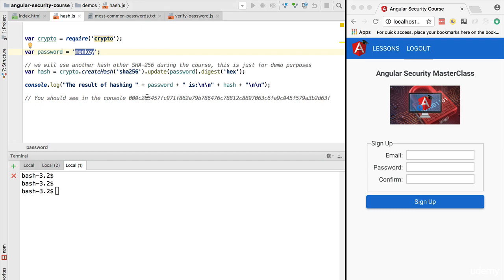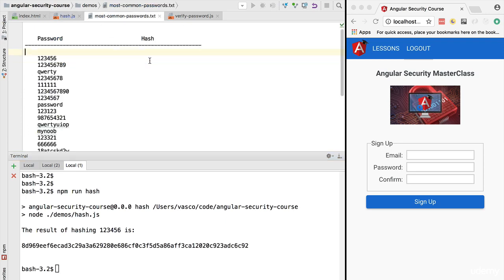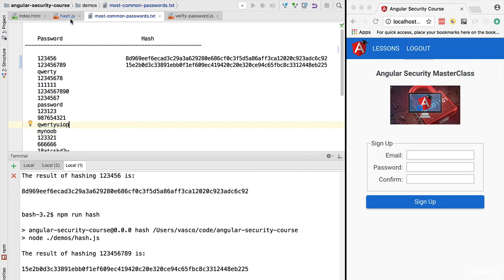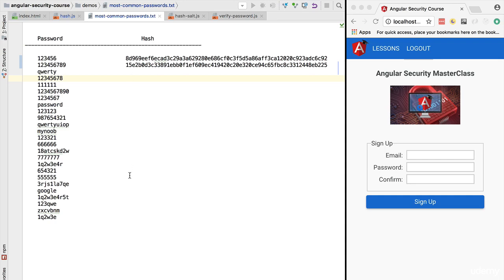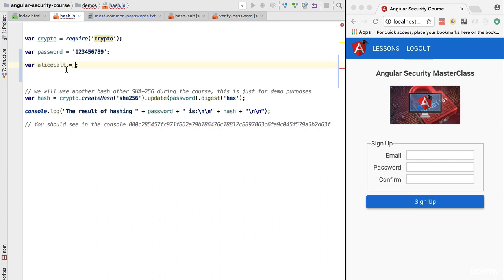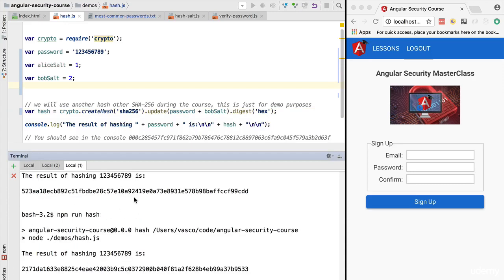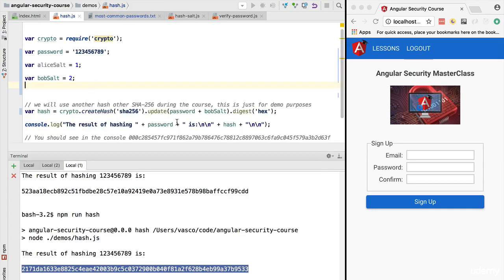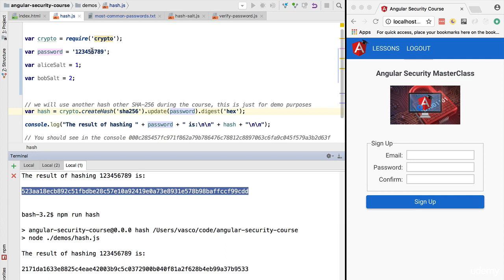3 Learn Offline Dictionary Attacks Why Use Cryptographic Salting